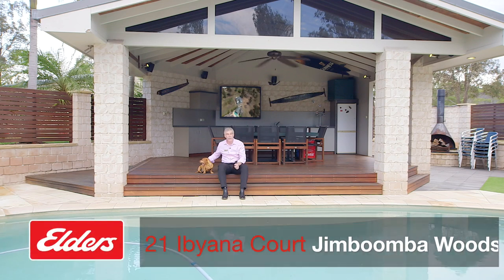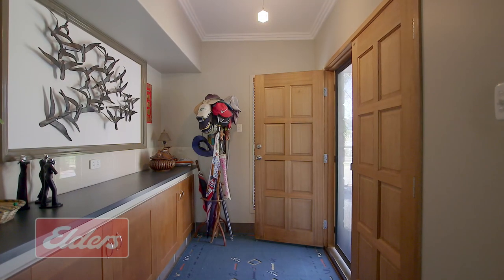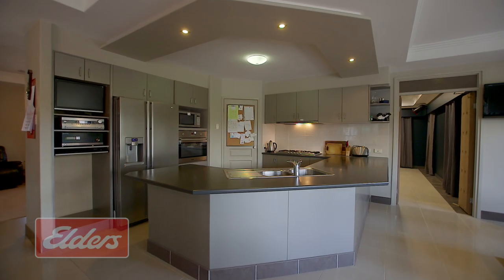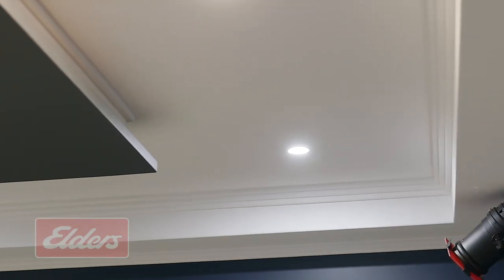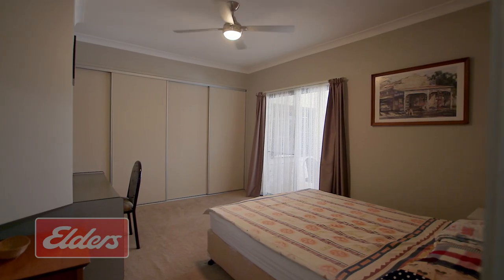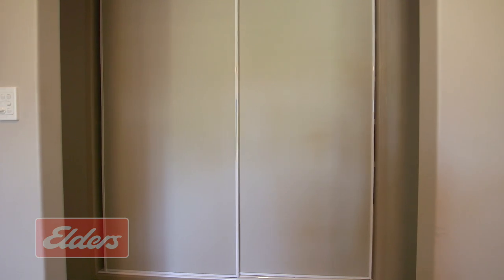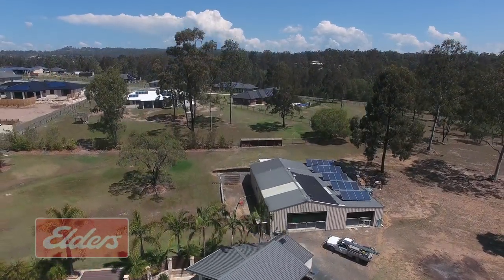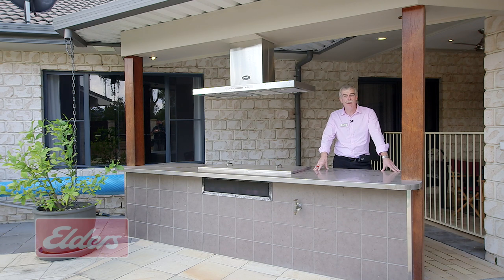Jimboomba Woods – The REAL DEAL here 2.47 Acres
Something VERY special. Just Listed, 21 Ibyana Court at Jimboomba Woods ...